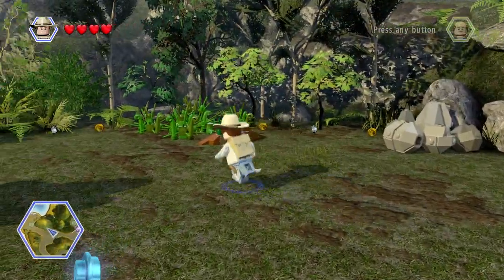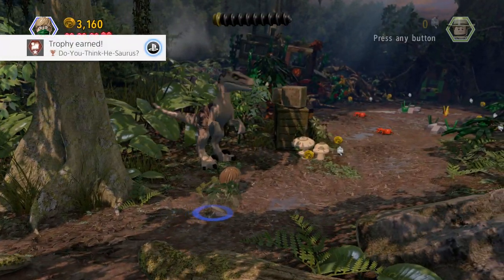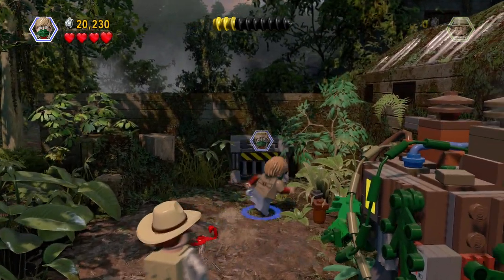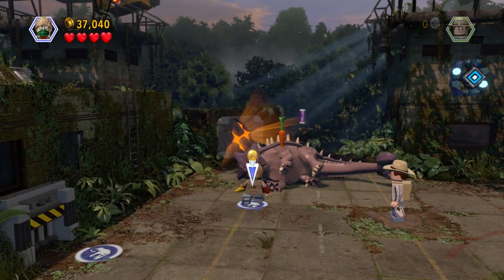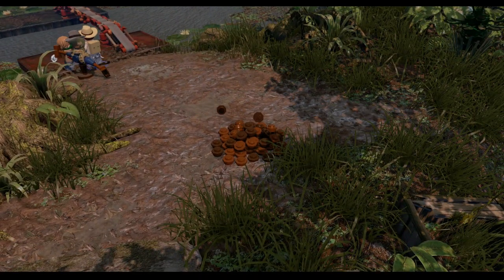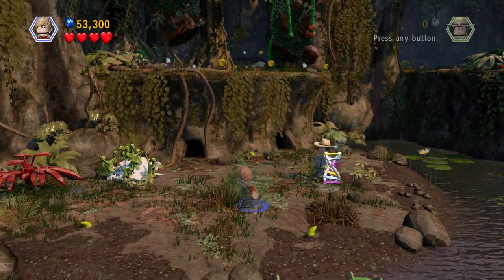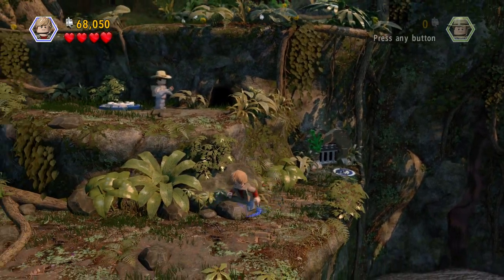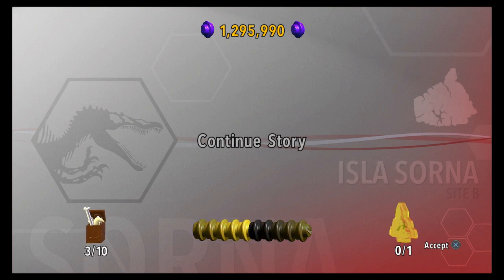LEGO Jurassic World (For Charity) Episode #14 - Eric Kirby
Hey guys, at long last we have found Eric Kirby on the island. Eric has a new ability that can get us through all of the dangers of the island. How effective will they be and how can we escape? Enjoy and have a great day!

Also, please check out the links below for the two charities that I'm playing this game through for: